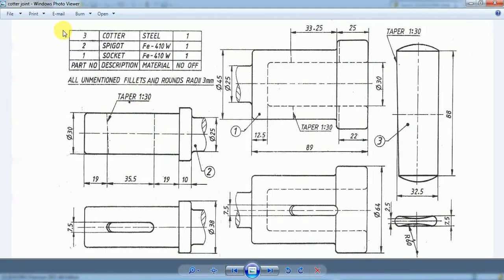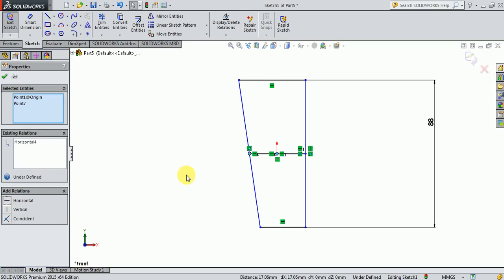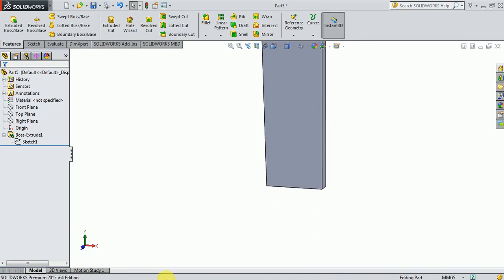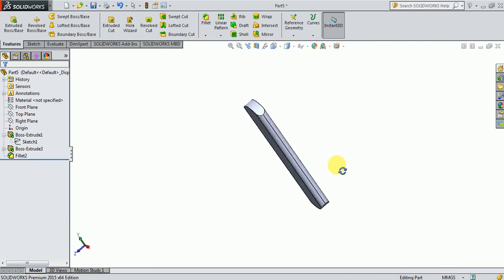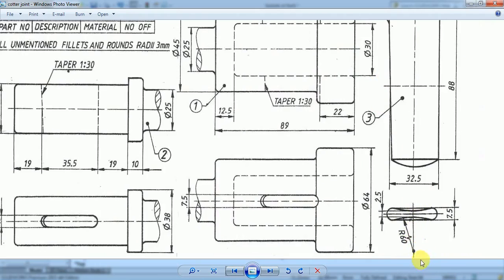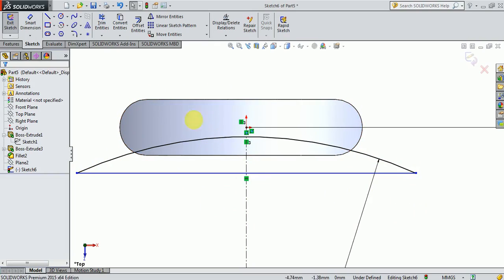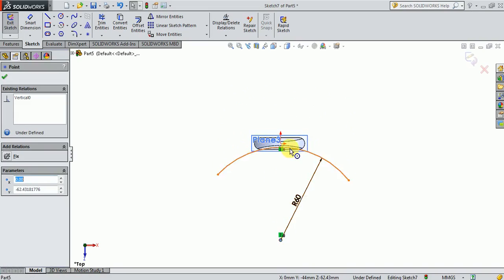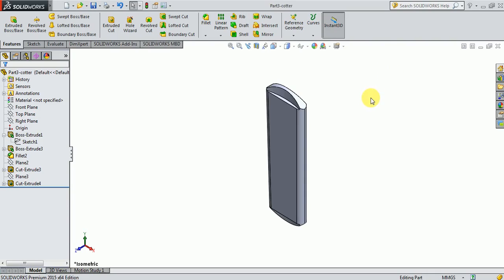Cotter Joint (video-3)